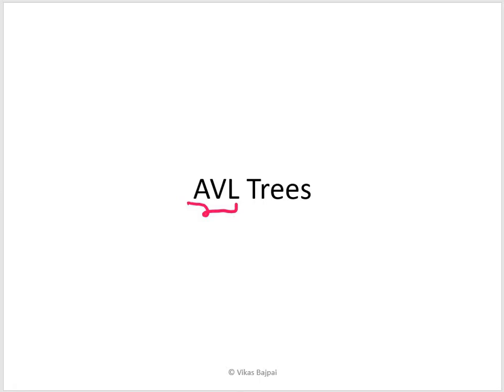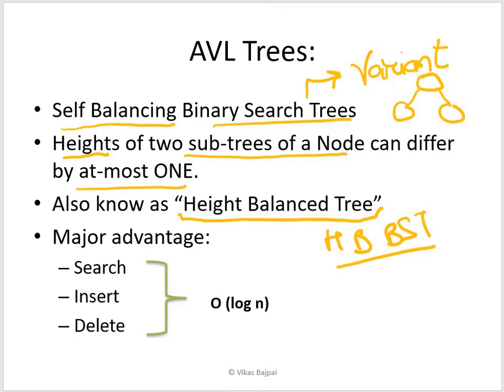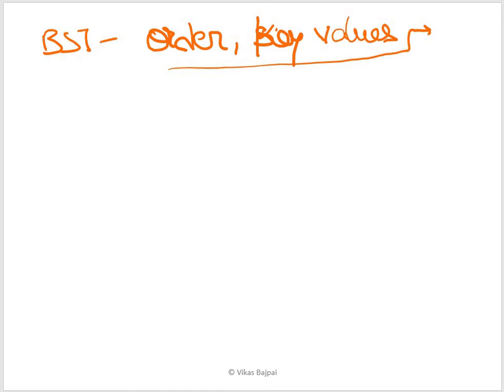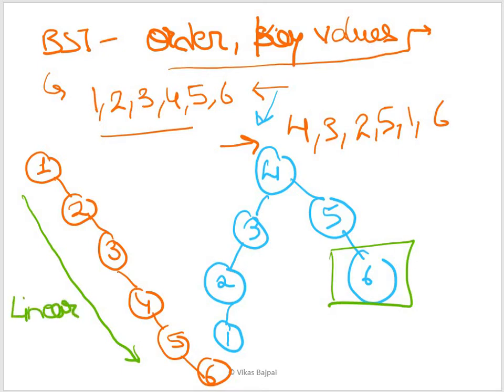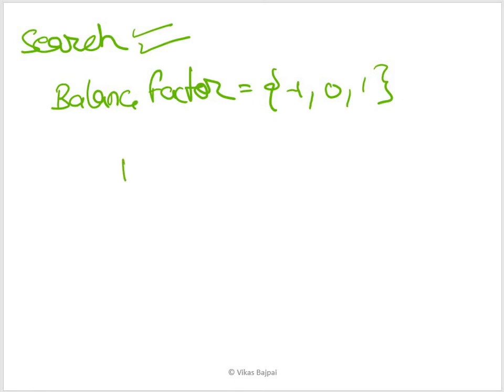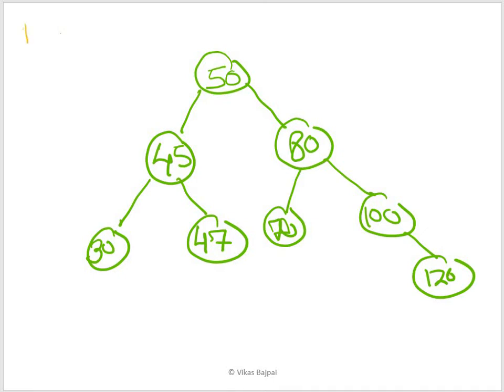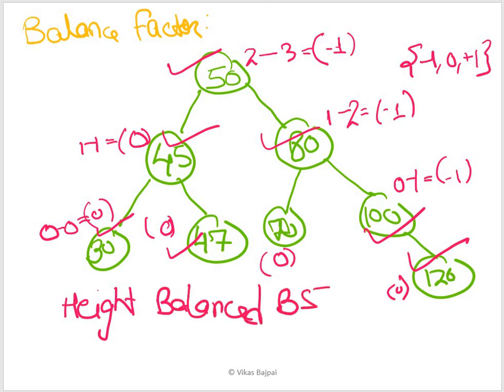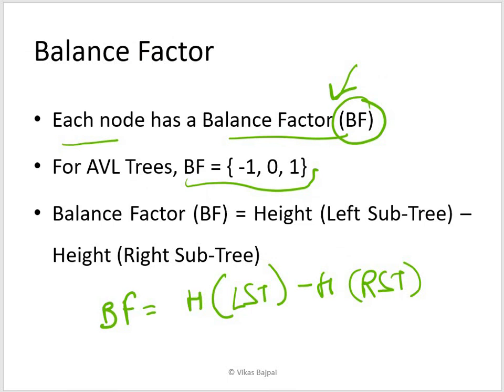Data Structures and Algorithms: AVL Trees : Part 1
This video talks about:
a. Basics of AVL Trees
b. Difference between AVL and BST
c. Advantages and disadvantages  of AVL Trees